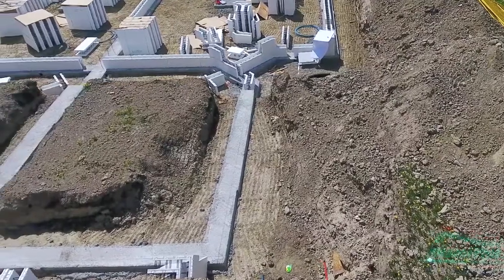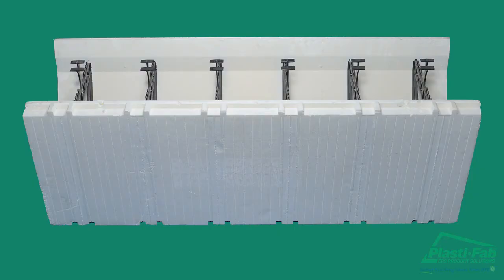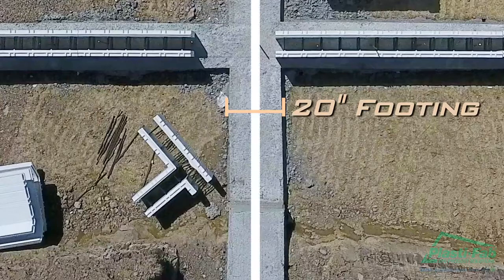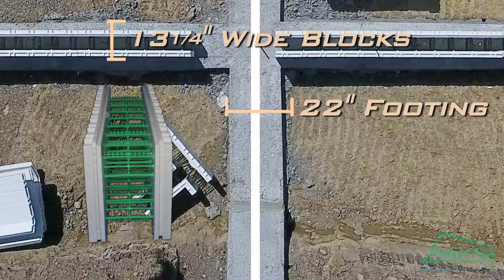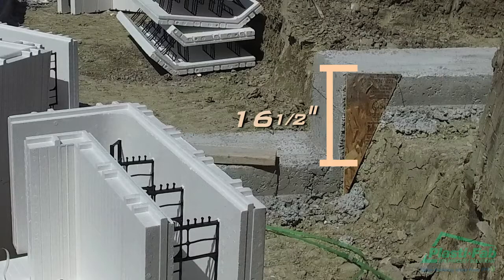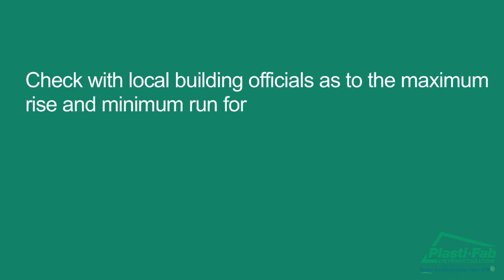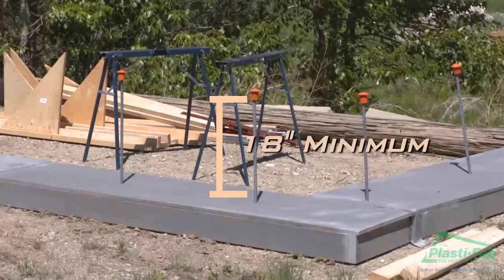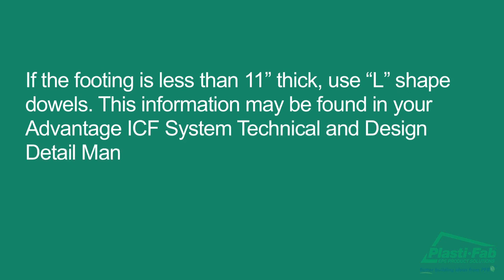Advantage ICF Installation Part 2 Footings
Moving on to step 2 of Installing your Advantage ICF System, in this video, we cover the preparation and set up for the footings.

Follow along on pages 9 and 10 in the Advantage ICF Installation manual found